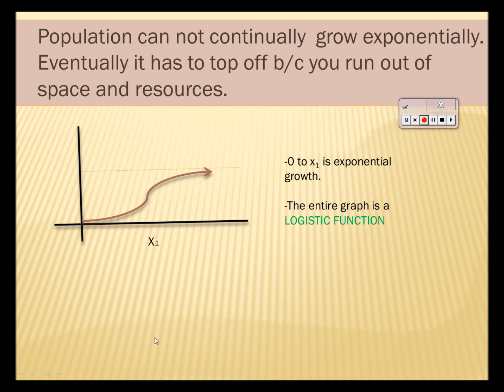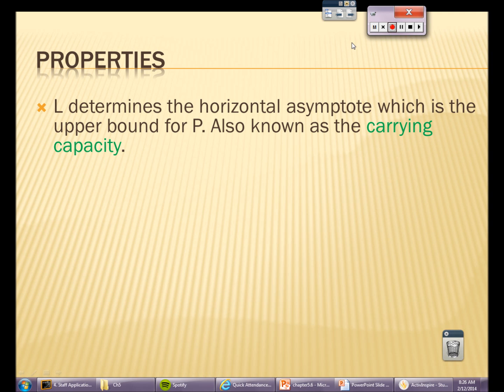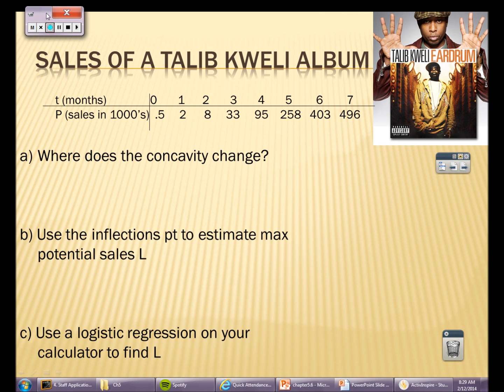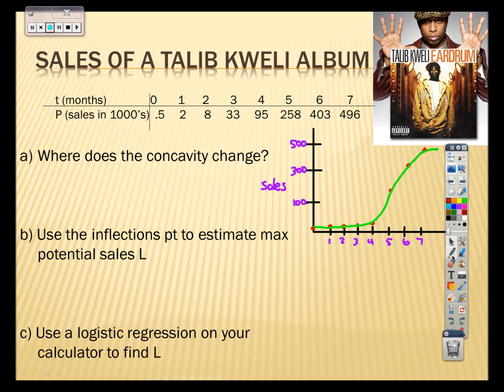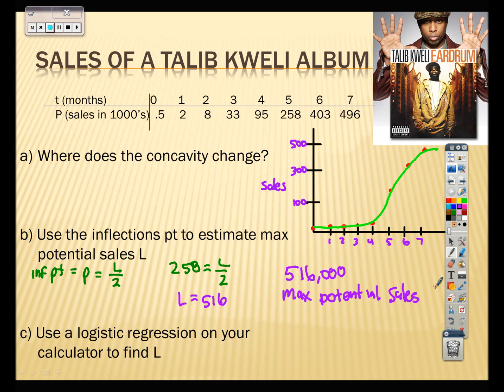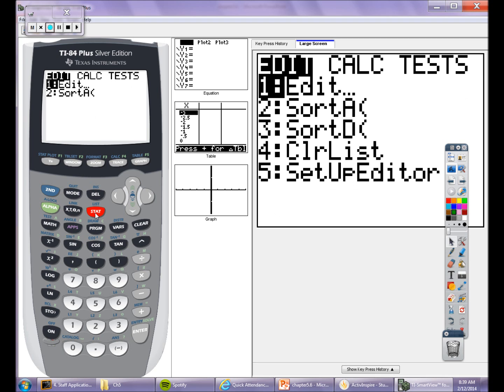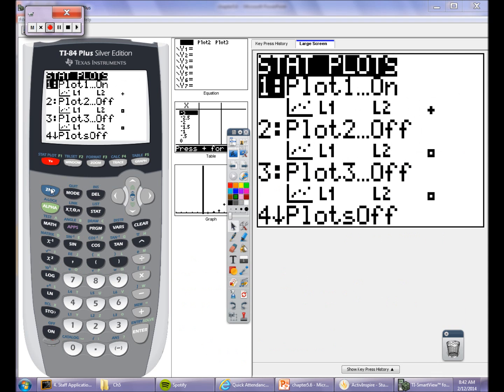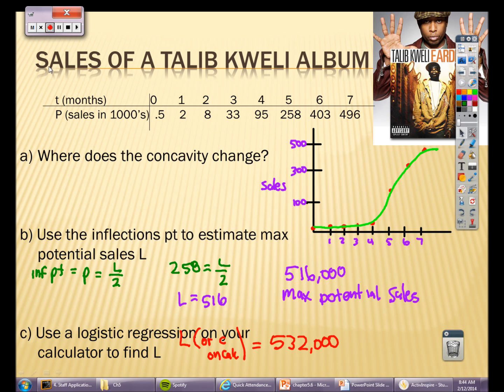5-6notes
logistic growth